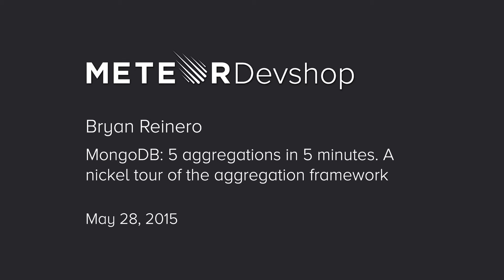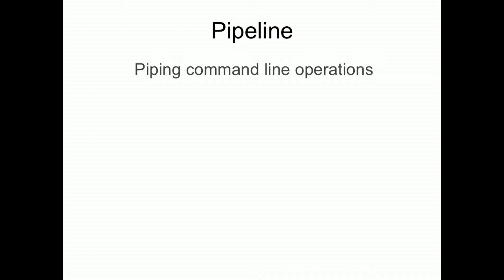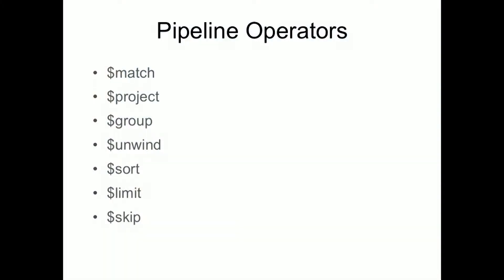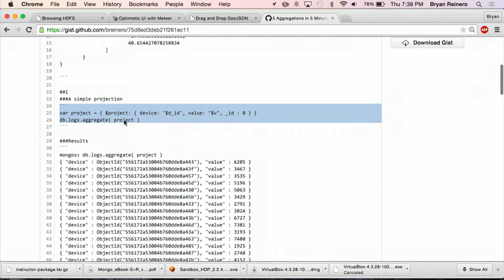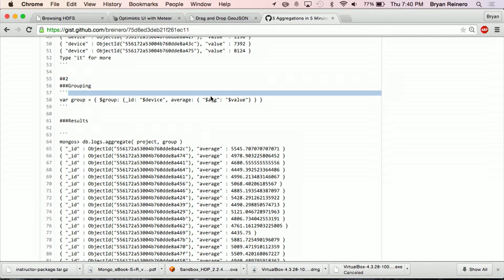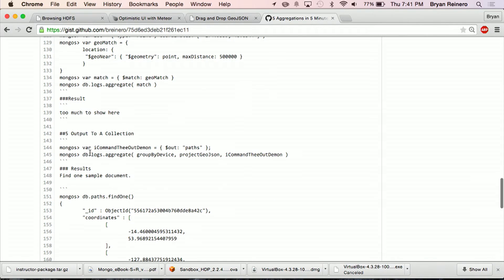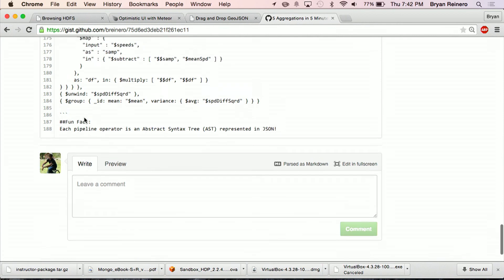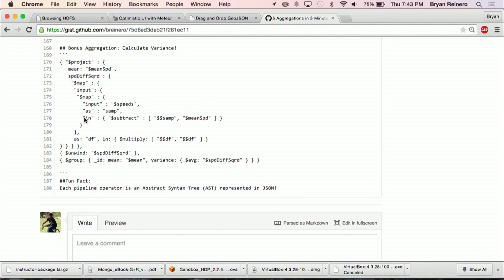Bryan Reinero: MongoDB - 5 aggregations in 5 minutes -- Devshop SF May 2015